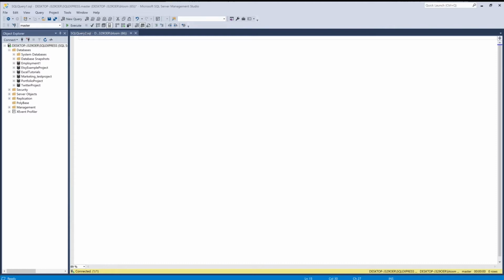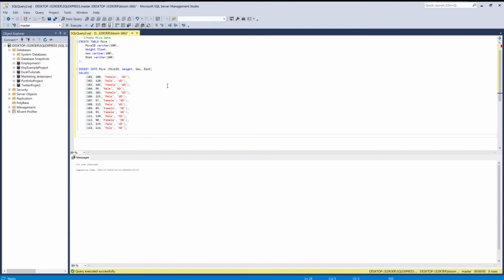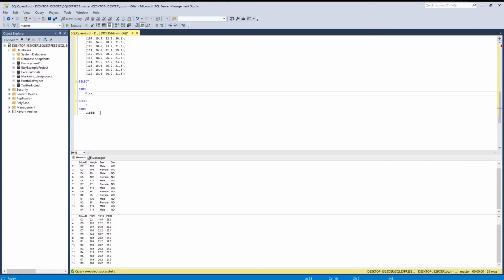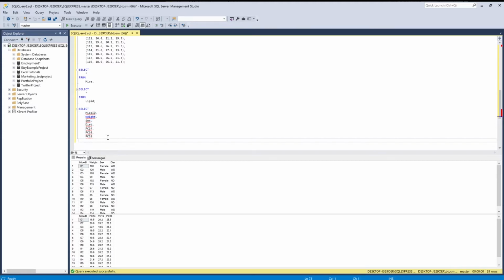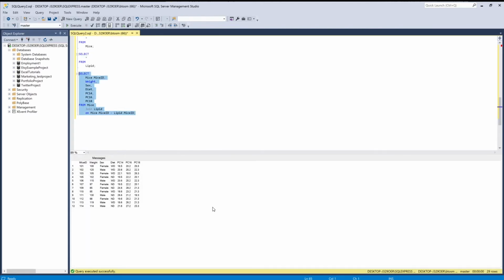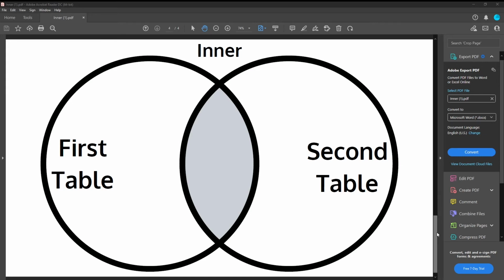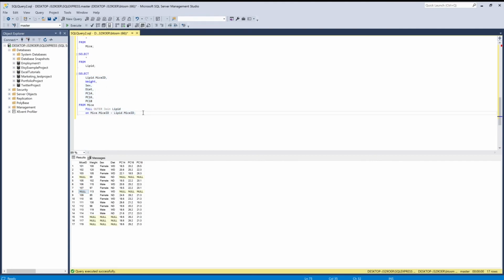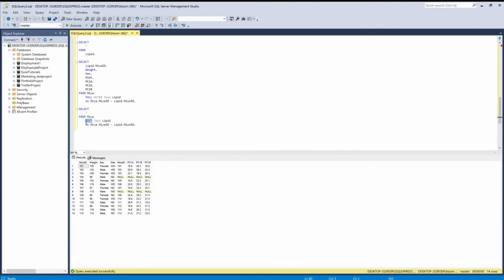How to Combine Scientific Data using SQL || Using Joins in scientific data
Learn how to combine different research data using SQL or structured query language.

In this video, I share how to pull sample information from a separate table and combine it with data. We will cover how to perform JOINS and SELECT,  FROM, and WHERE statements. Then, dive deep into the difference between inner, outer, left, and right joins.

Timestamps:
00:00 How To Combine Data in SQL
02:18 SQL Select and From Commands
03:39 Combining Data
06:45 Type of Joins: Inner and Outer
09:47 Left Join in SQL
10:29 Right Join in SQL